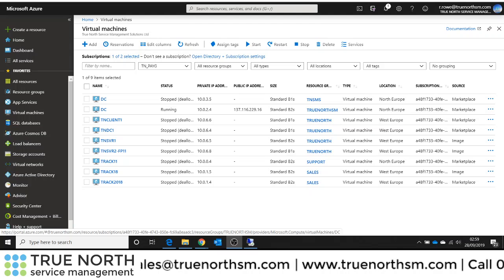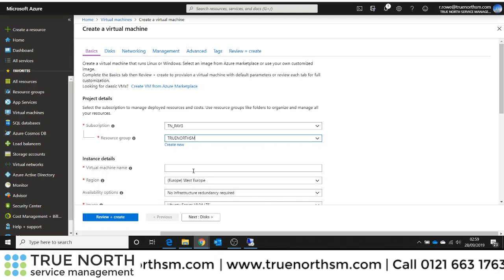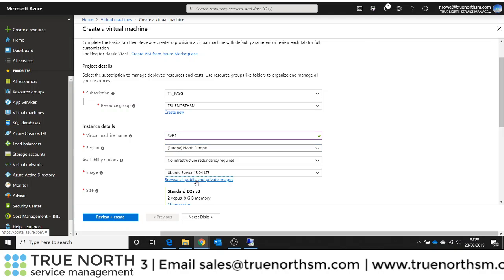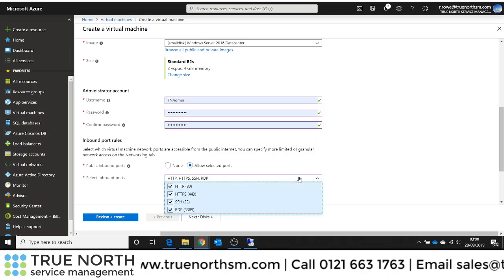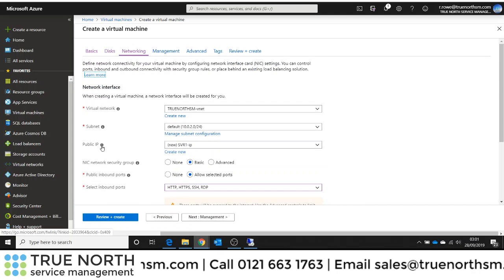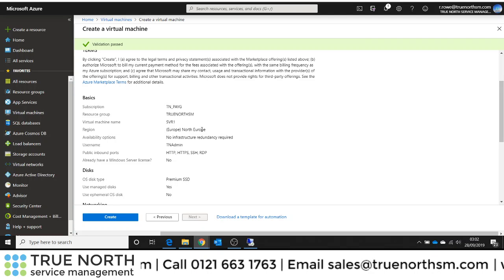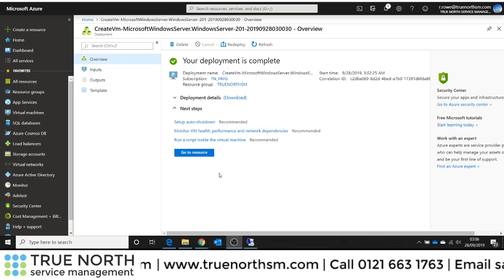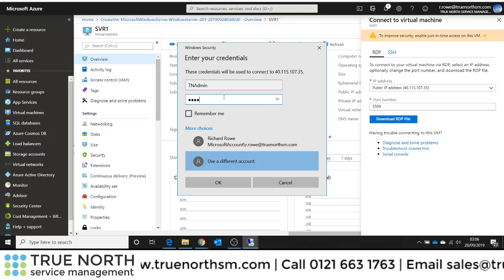Microsoft Azure Server (Part Four): Joining a 2016 Domain in Azure (Incomplete)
IMPORTANT NOTE: I have purposely left this video to demonstrate that if the DNS Server IP Address is not added within the Virtual Network Settings (And not the Virtual Network Interface), then your machines will not join the network. It is crucial that you don't try to do this within the connect devices.

Quite often to source a machine or server for testing can be a challenge and expensive. However with Cloud Computing Services, this can be a cost effective way of having a test server. This video demonstrates how to join a Domain. Unfortunately, this is incomplete as the server decided not to join the domain. However, if configured correctly, this is the correct process.

This video will be updated with a successful edition in the near future.

This video is aimed for test, training, evaluation needs and not production servers. The information is correct at the time of recording.

This video is Part Four of a series of Azure Server videos.